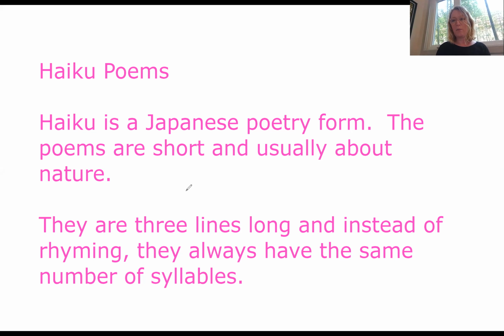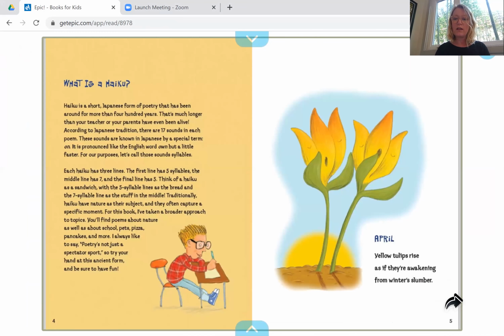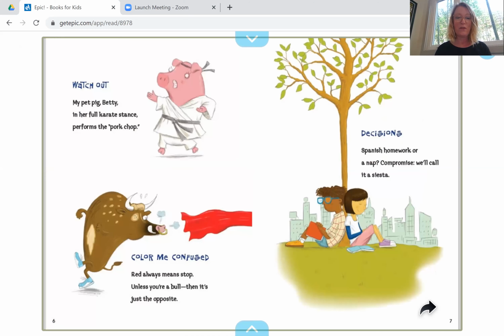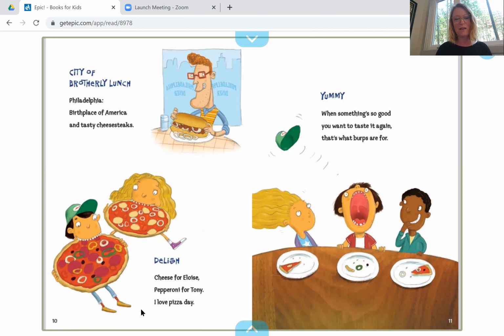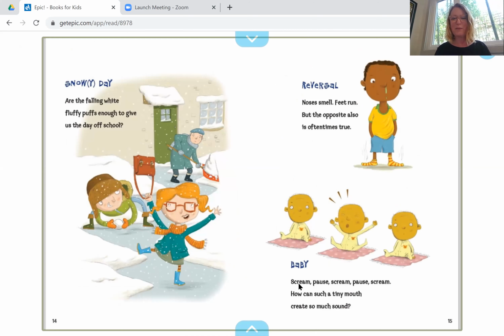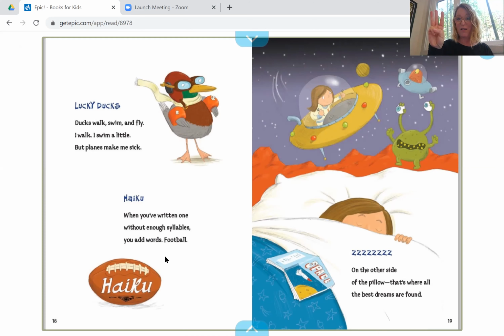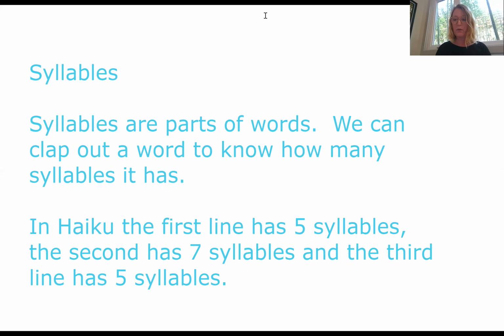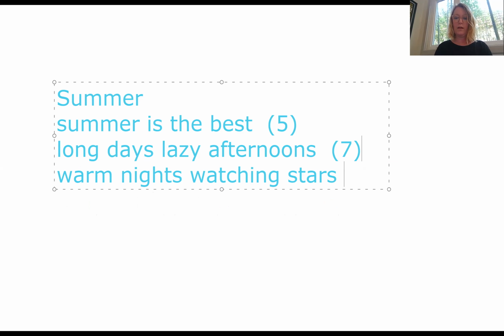Writing : Haiku Poems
I can write a haiku poem by counting syllables